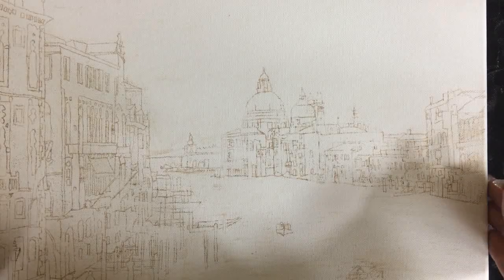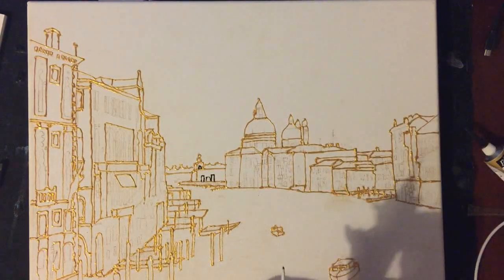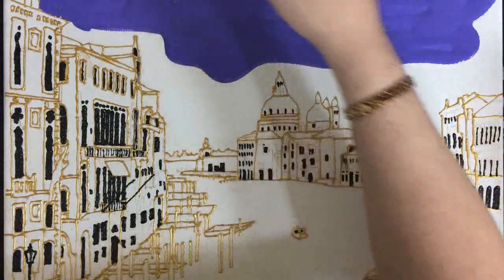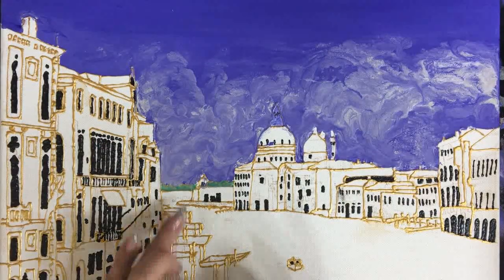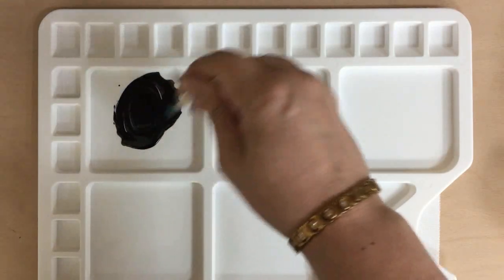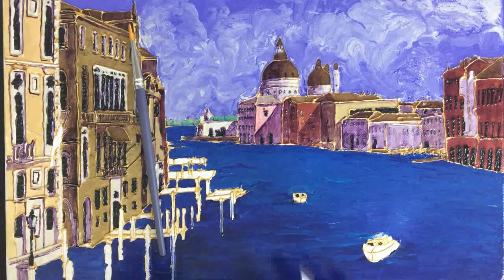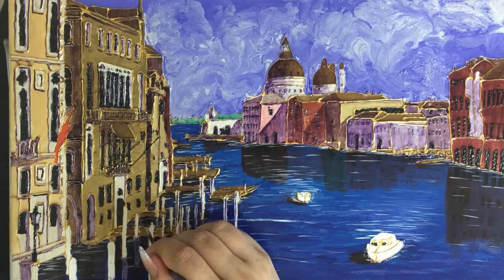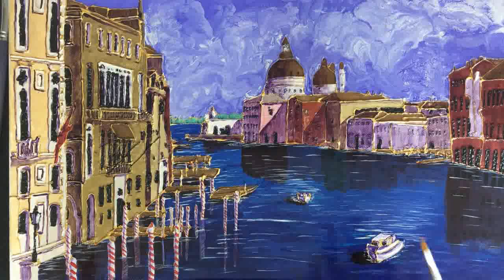Venice with Pebeo Mixed Media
Paint Venice, step by step, using Pebeo Mixed Media